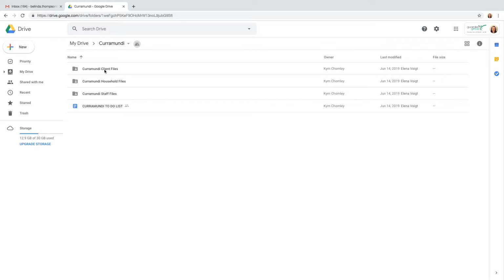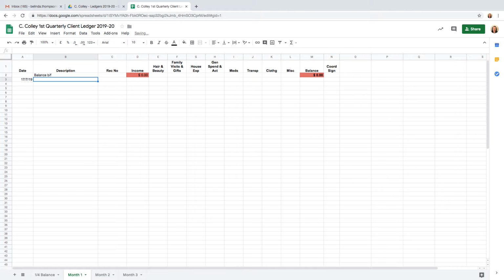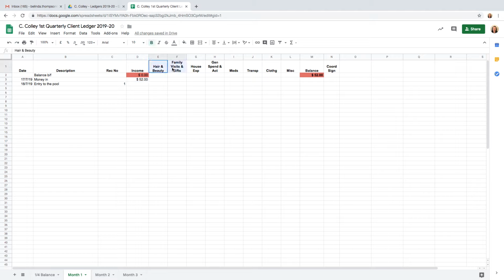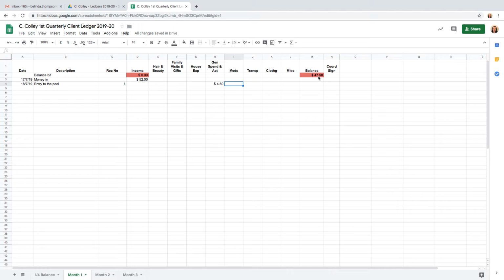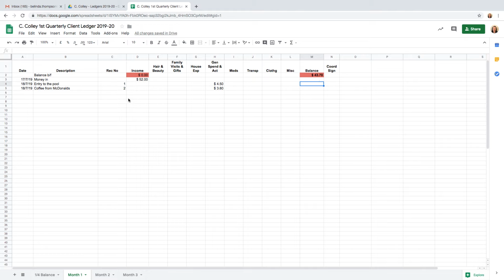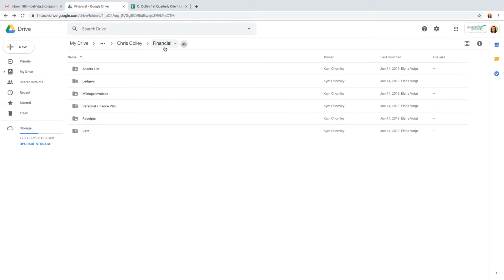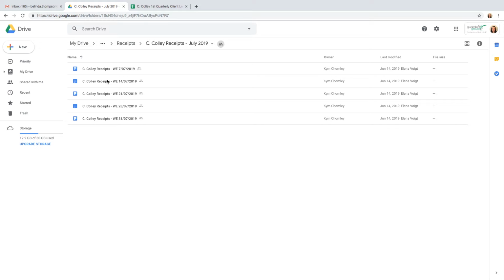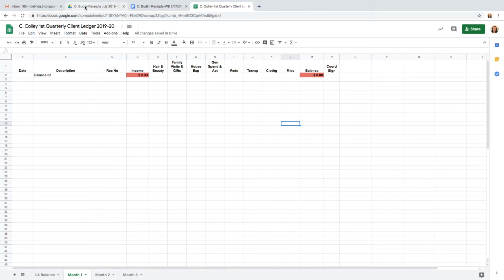Guardien Group Ledgers